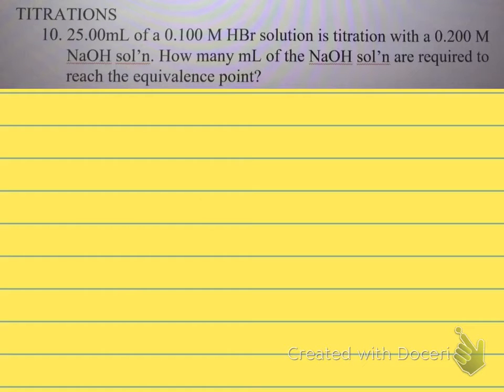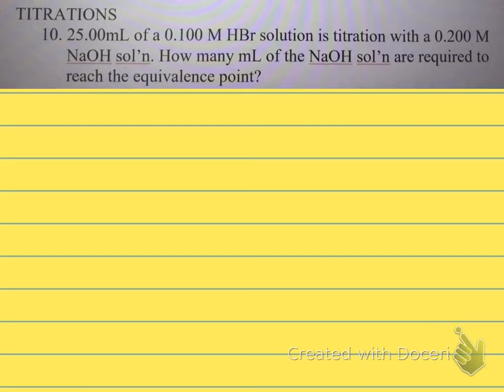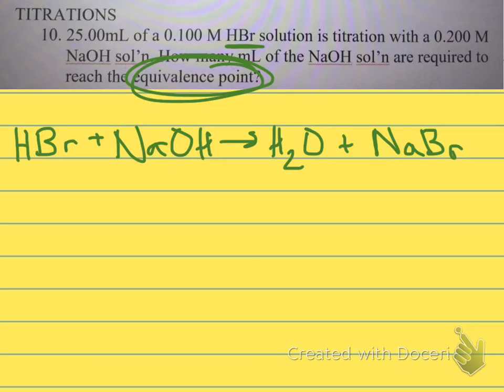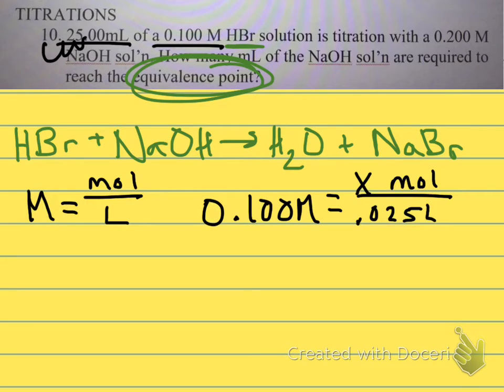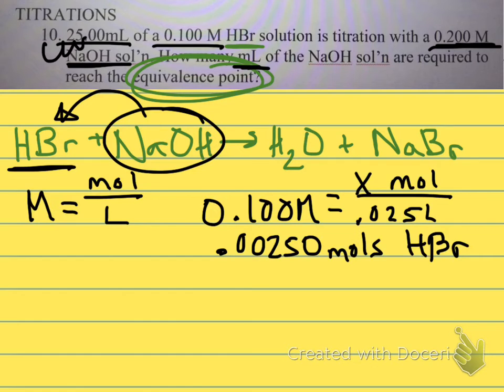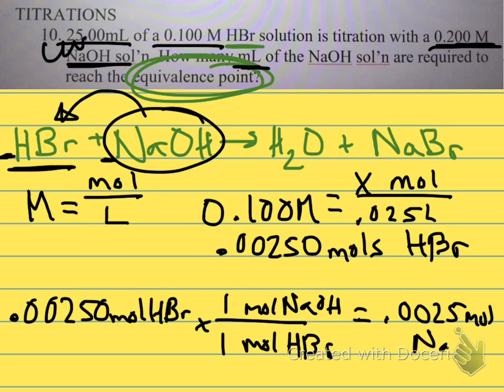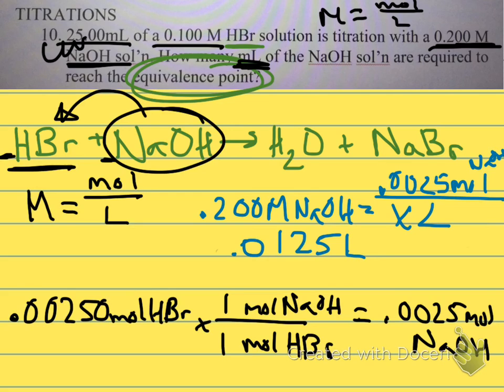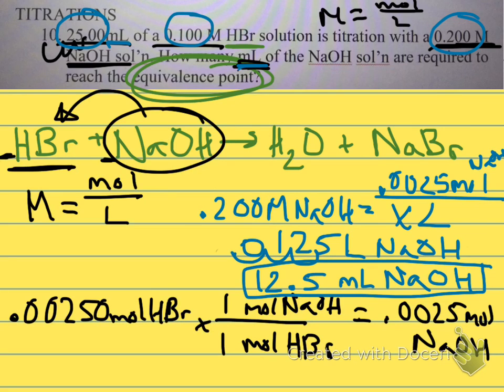Chapter 4 Purple Paper #10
25.00mL of a 0.100 M HBr solution is titration with a 0.200 M NaOH sol’n. How many mL of the NaOH sol’n are required to reach the equivalence point?